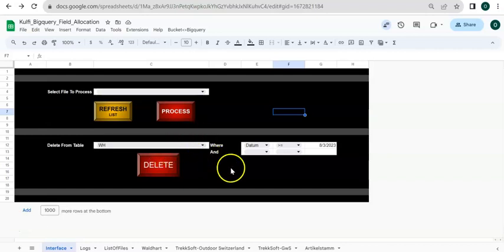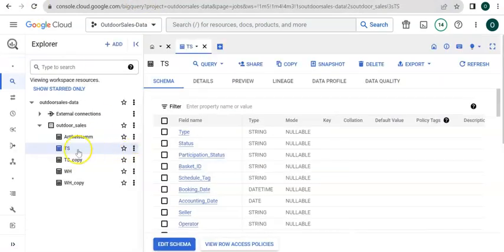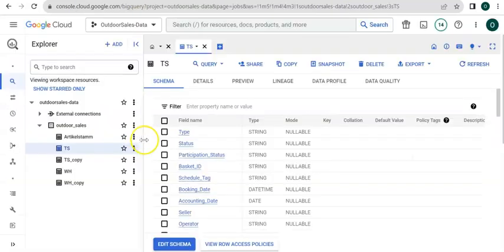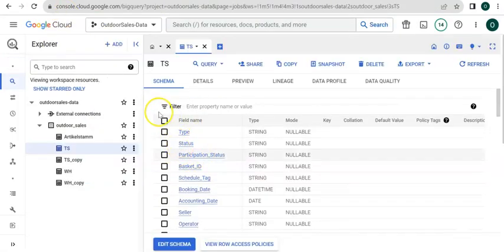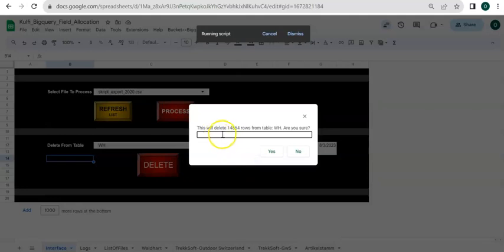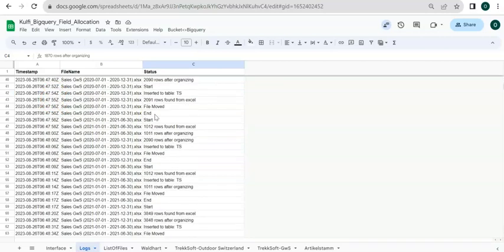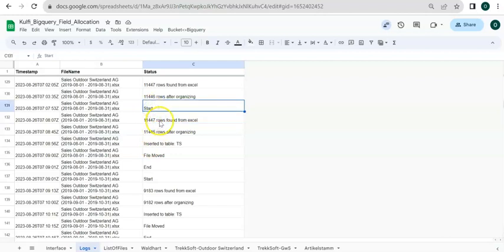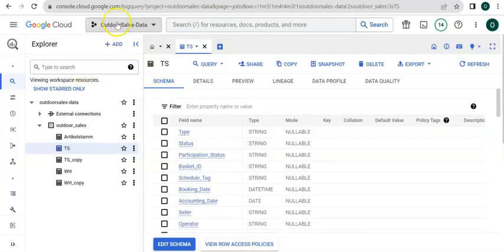Automatic Sync Data Between Google Cloud Storage and Google Big Query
An example of a project we recently completed, in which the script reads CSV or excel files from Google Cloud Storage Bucket and transfers the data to Google BigQuery, then moves the file to completed folder.

I can do any similar automation involving Google Sheets, Google Cloud Storage bucket, Google BigQuery or any other Google Workspace element.

Hire me? Initiate a conversation at KulfiSoftwareServices[@]gmail.com